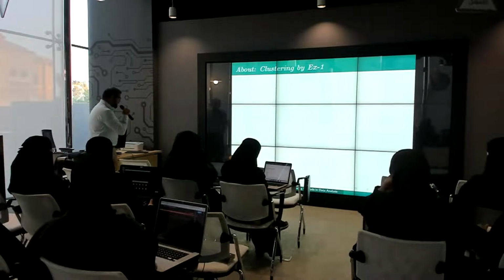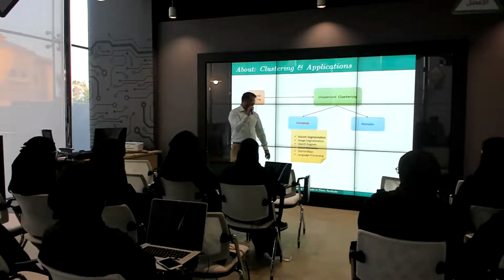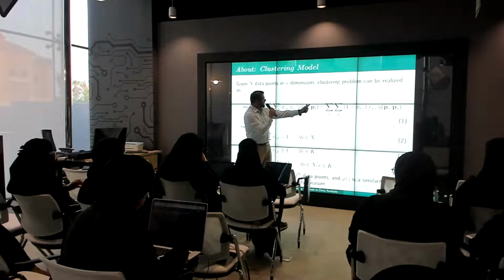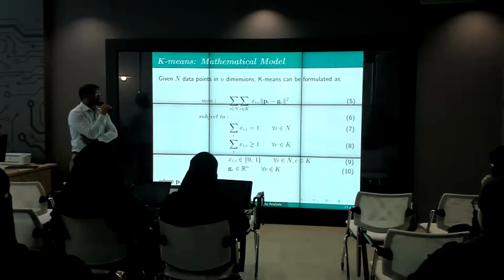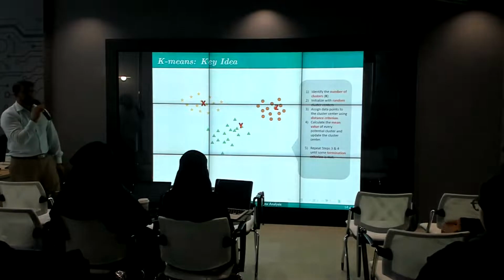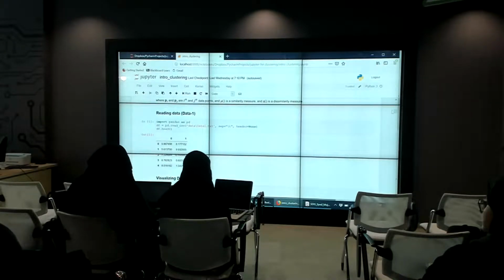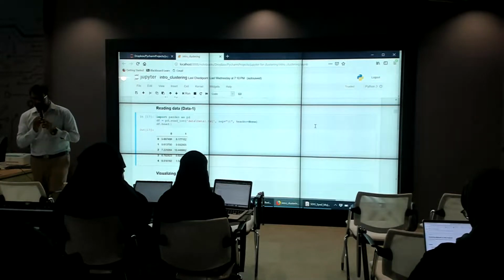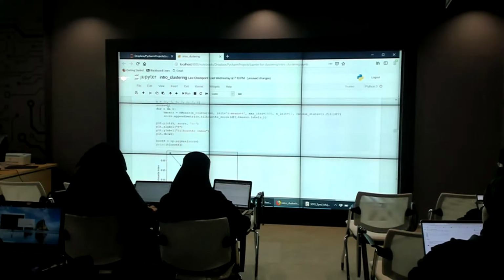Clustering Methods In Data Anlaysis